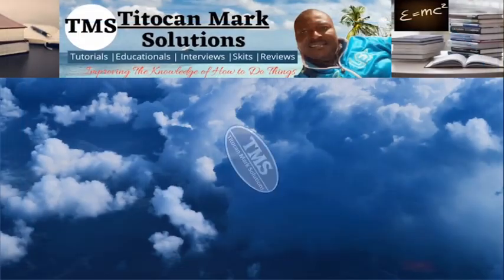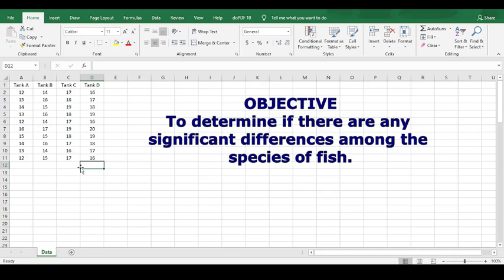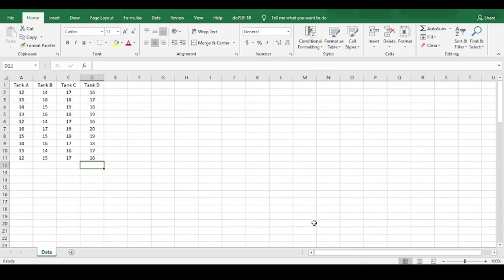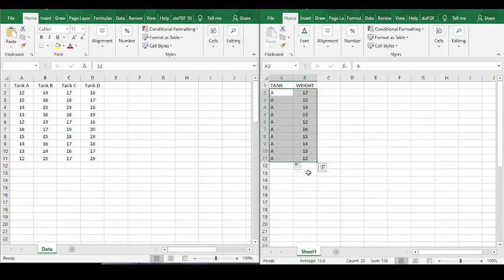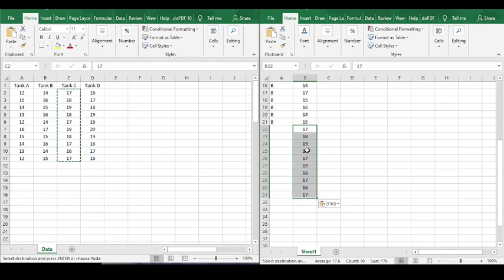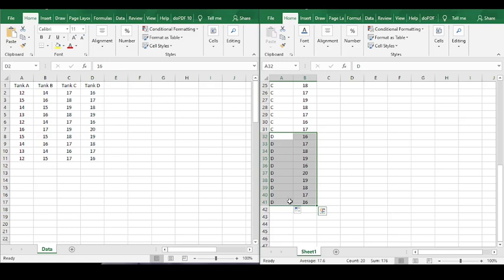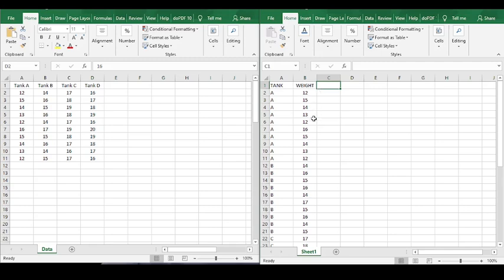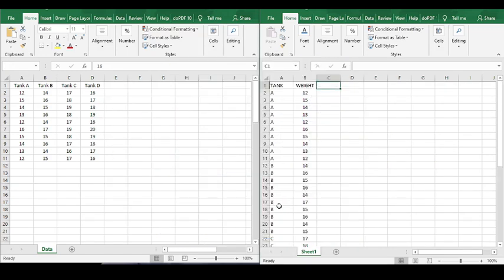Step-by-Step Guide on How to Format Data for use in SPSS: A Case Study of One Way ANOVA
This video provides a step-by-step guide on how to format raw field data for One-Way ANOVA analysis in SPSS, providing step-by-step instructions on how to rearrange raw data, originally organized by group, into a long format using an Excel spreadsheet.

It explains that SPSS requires data to be organized in a specific "long" format with two columns in the case of One-Way ANOVA: one for the independent variable (the grouping variable) and another for the dependent variable (the numerical values).

This video emphasizes the importance of correctly formatting data for statistical analysis, as improper formatting can prevent data from being loaded or analyzed in SPSS.

The video demonstrates this process using the example of monthly weight data for four species of fish. The goal is to understand if there are significant differences in weight among the fish species, which requires a one-way ANOVA. The text provides a step-by-step guide on how to restructure the data from a wide format to a long format, which is compatible with SPSS.

 This involves copying the weight values from each group, creating a new spreadsheet with two columns, and pasting the values along with their corresponding group labels.

Titocan Mark Solutions (TMS) is a YouTube Channel that improves the knowledge of how to do things in many endeavours. Thank you for your time and the subscription.